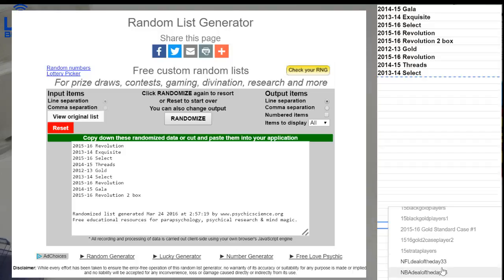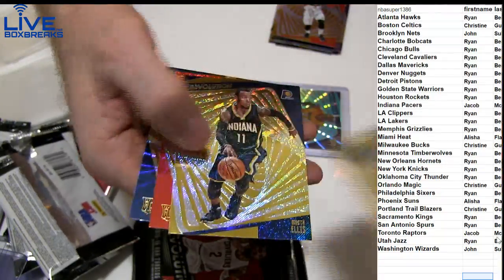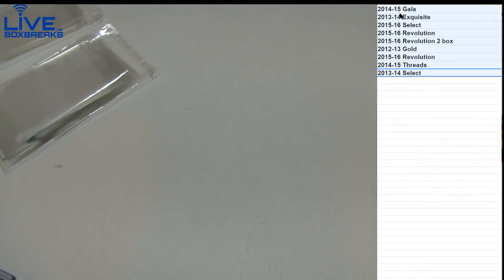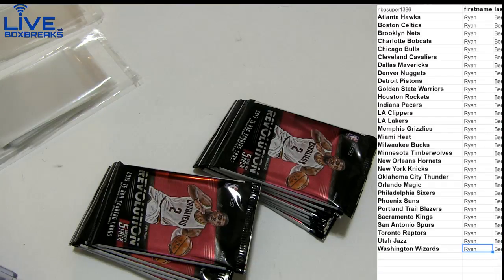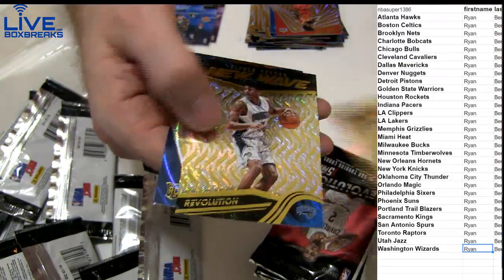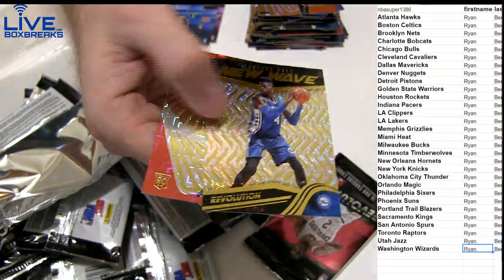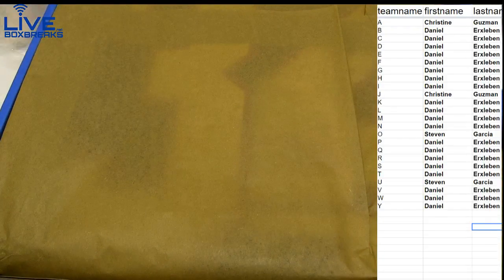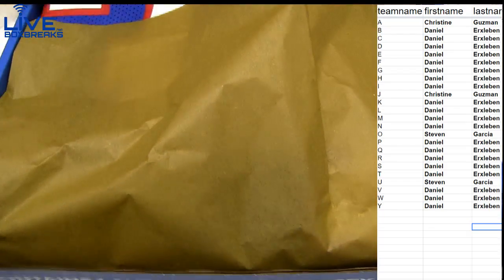2016 Auto Jersey #16 LBB